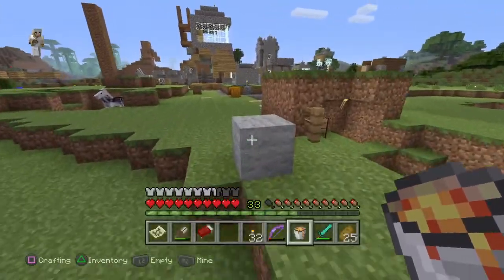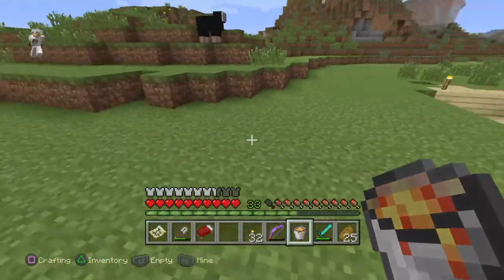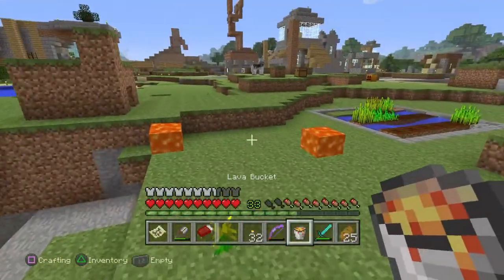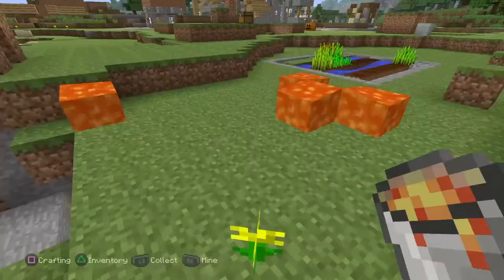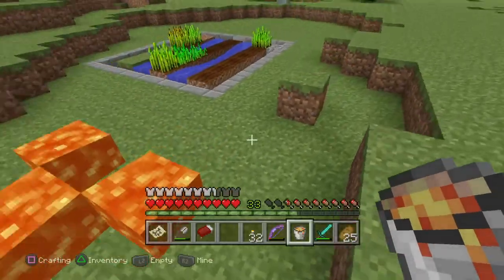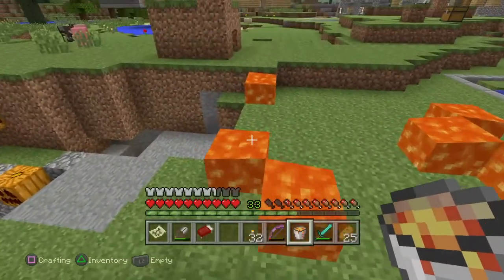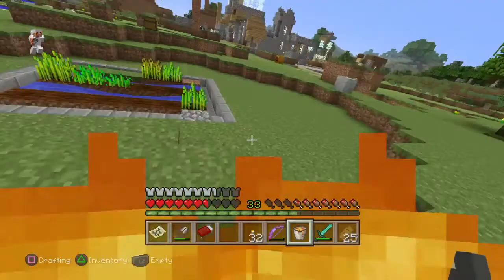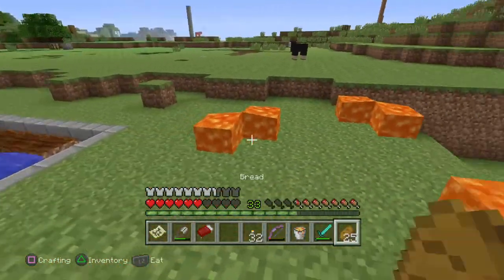Minecraft: lava on spawnpoint